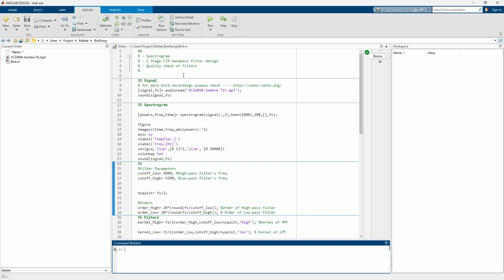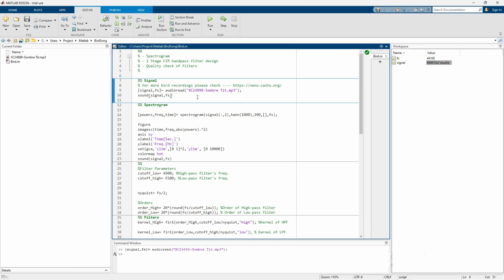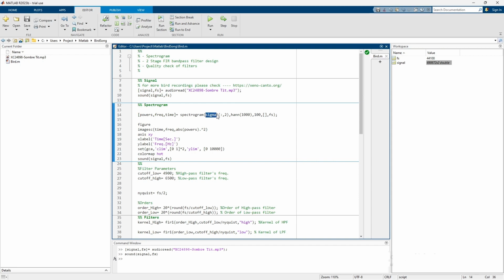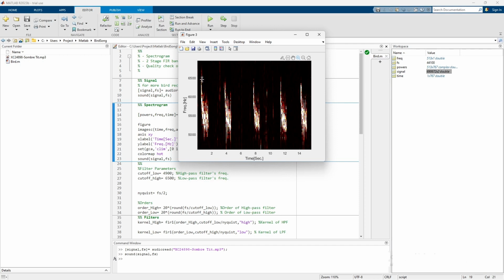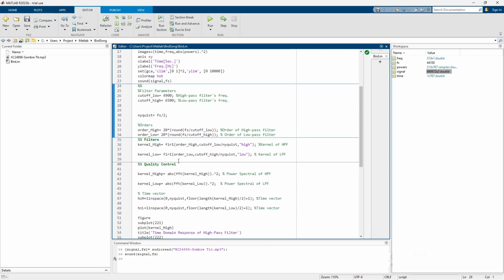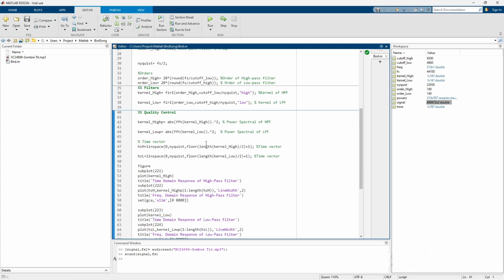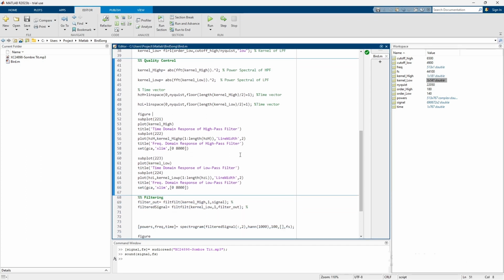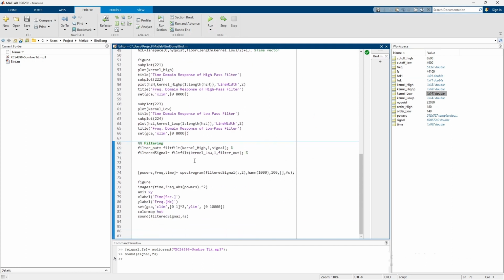Analyzing and filtering a bird recording.